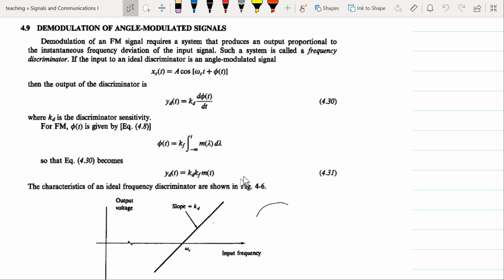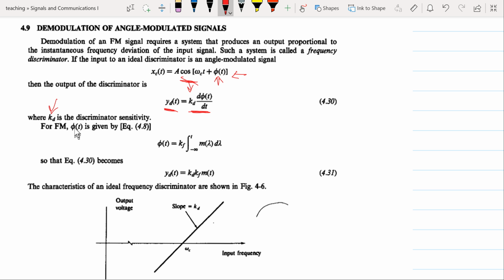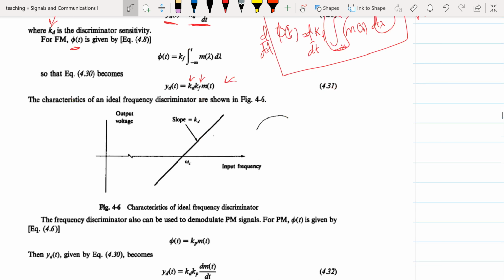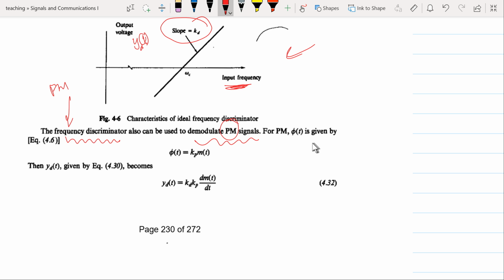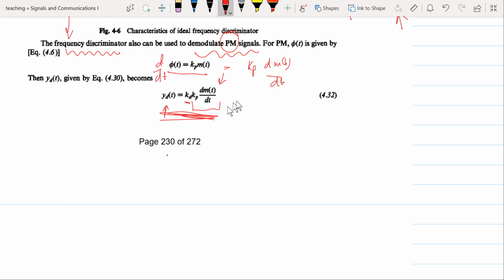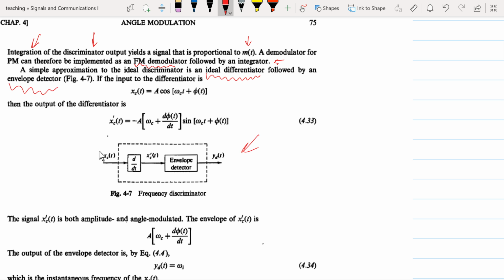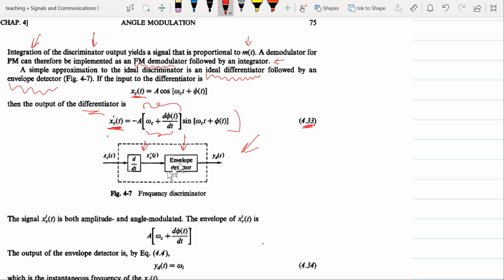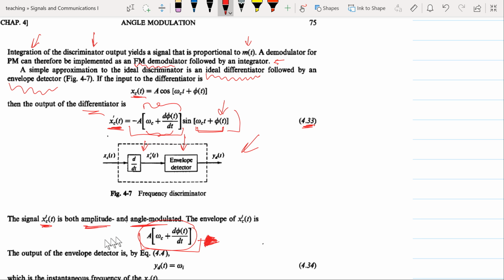part5 Demodulation of Angle Modulated Signals